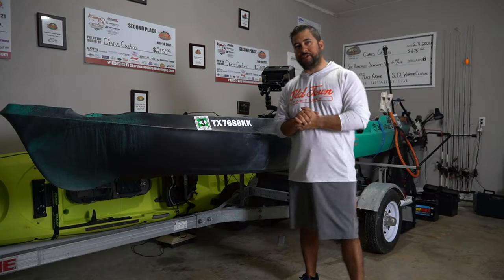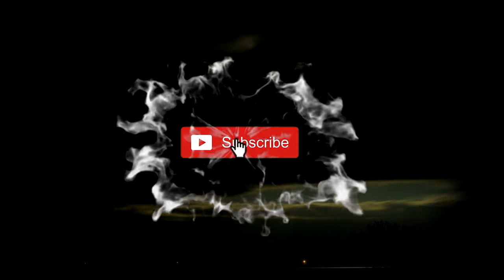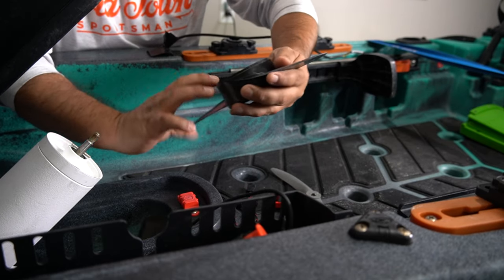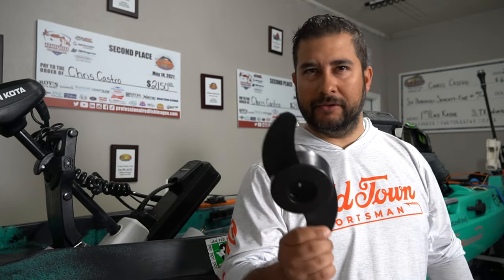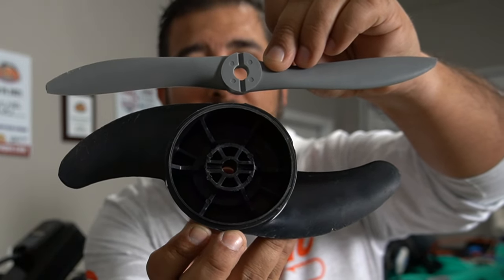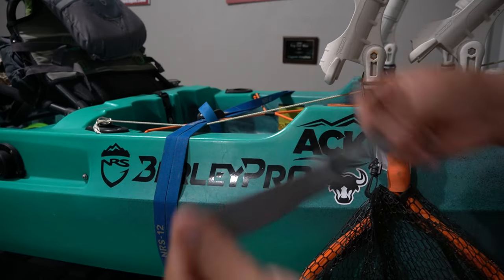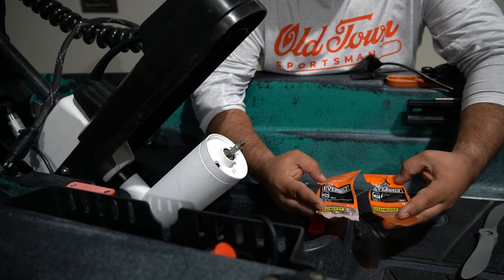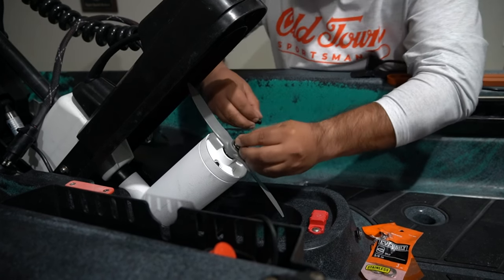Unofficial TURBO Prop? | Speed Boost Your Old Town Sportsman Autopilot Fishing Kayak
On this episode of Top Gear Kayak Fishing, Chris Castro discusses installing an alternative "Turbo Prop" for a speed boost on your Sportsman Autopilot fishing kayak.